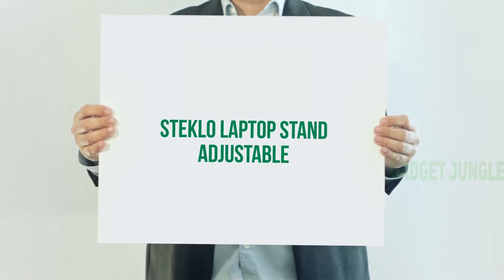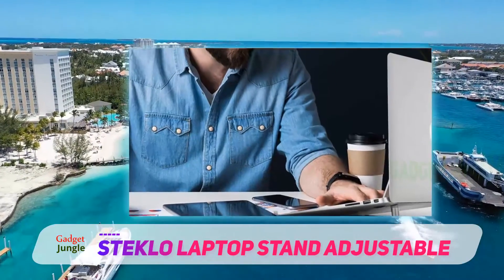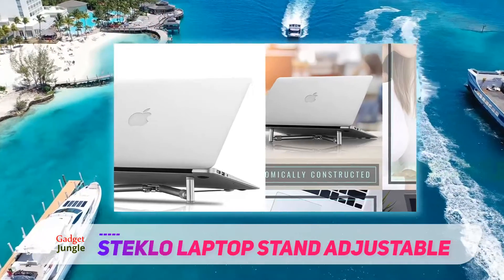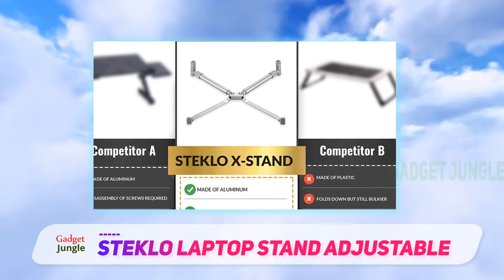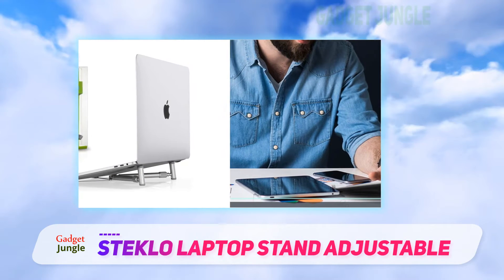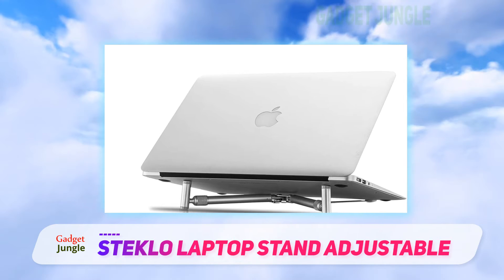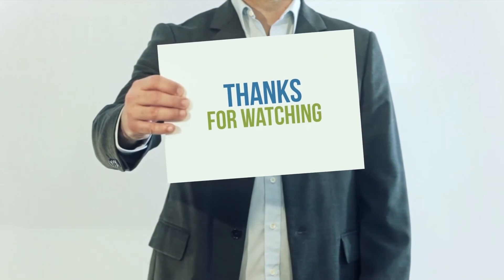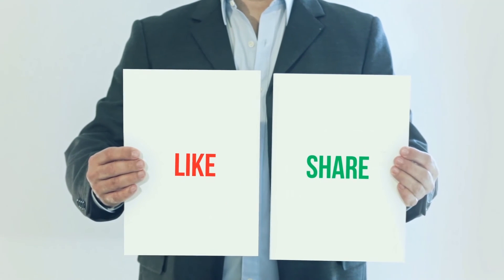Best Laptop Stands 2022 - Steklo Laptop Stand Adjustable Review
Steklo Laptop Stand Adjustable - Is One Of The Best Laptop Stands Of 2022!